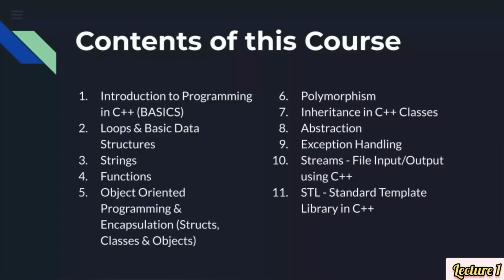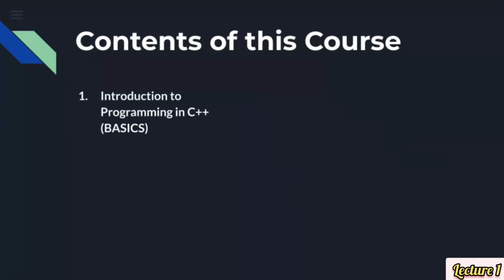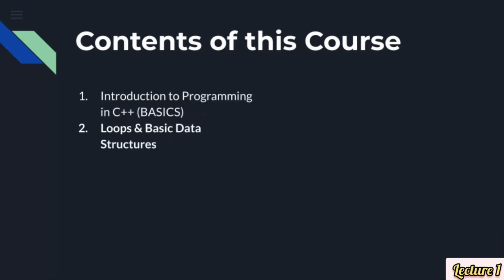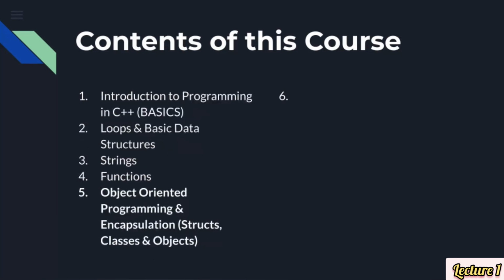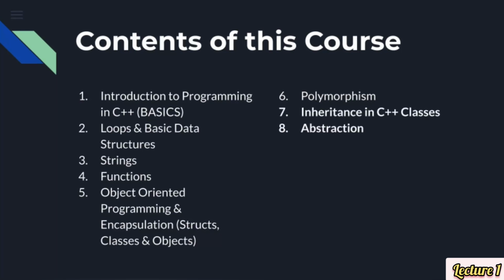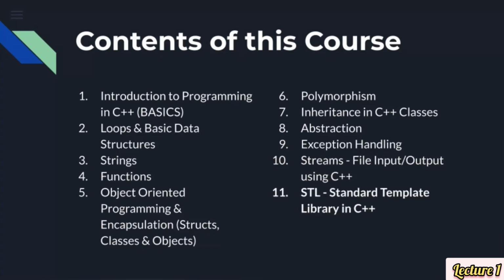C++ Programming Course: Introduction & Full Roadmap | Lecture 1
Welcome to Lecture 1 of our C++ Programming Series! 🚀👨‍💻
In this video, we kick off our journey into C++ by outlining the complete course roadmap. Whether you are an absolute beginner or looking to strengthen your core concepts, this course is designed to take you from basics to advanced topics like STL and Exception Handling.
📝 What We Will Cover in This Course:
In this introductory session, we discuss the structure of the upcoming lectures:
Introduction to Programming in C++ (Basics) – Getting started.
Loops & Basic Data Structures – Building logic.
Strings & Functions – Handling text and modular code.
Object-Oriented Programming (OOP) – Encapsulation, Structs, Classes & Objects.
Polymorphism – Advanced OOP concepts.
Inheritance in C++ Classes – Reusability of code.
Abstraction – Hiding complexity.
Exception Handling – Writing error-free code.
Streams – File Input/Output operations.
STL – Mastering the Standard Template Library.
C++ is one of the most powerful and widely used programming languages in game development, systems programming, and high-performance applications.